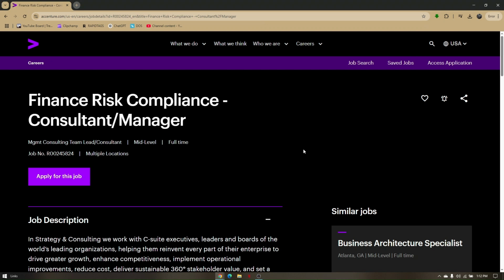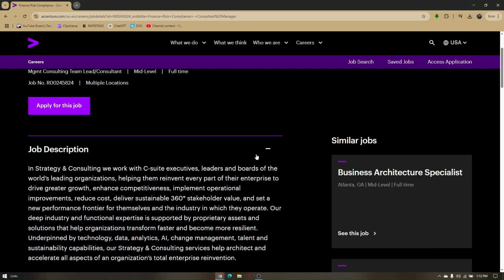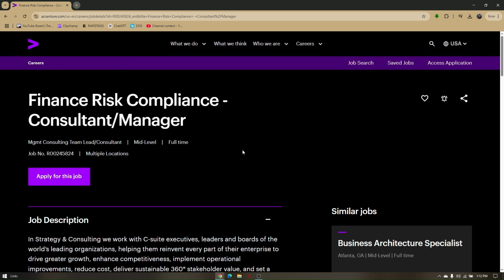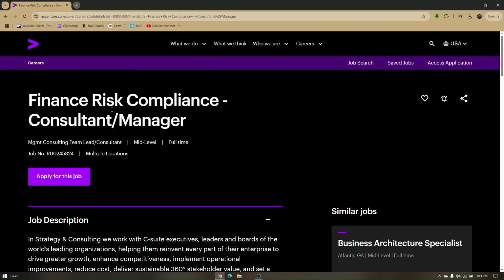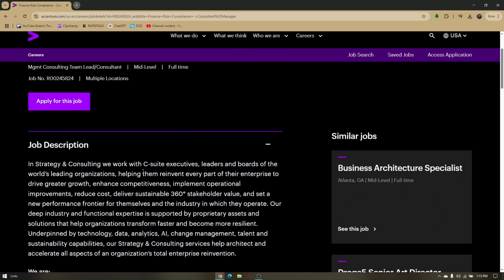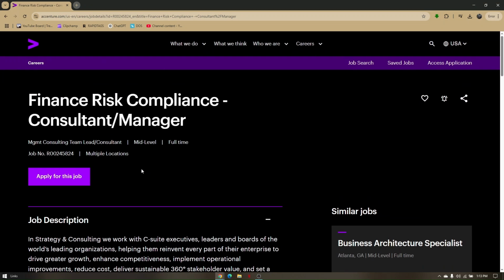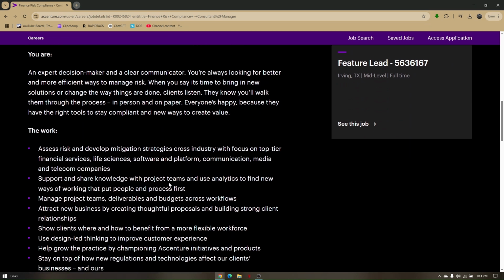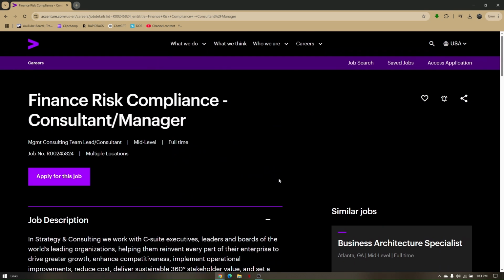HOW TO WITHDRAW APPLICATION FROM ACCENTURE 2026! (FULL GUIDE)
In this video, I am going to show you how to withdraw your application from Accenture in 2026 with a full step-by-step guide. Whether you applied for a job by mistake or decided to pursue other opportunities, this tutorial will help you withdraw your application quickly and professionally.